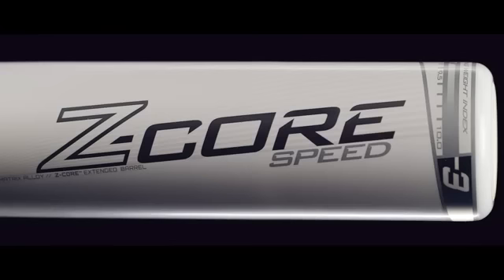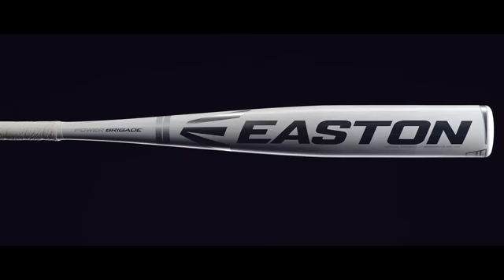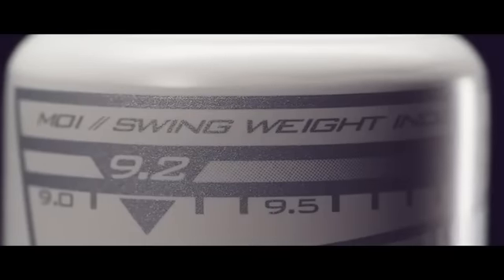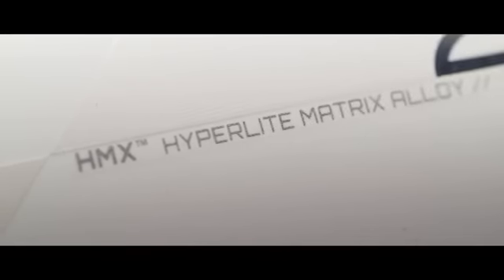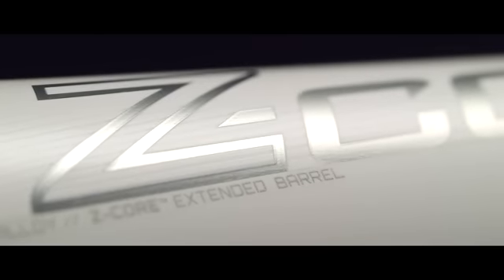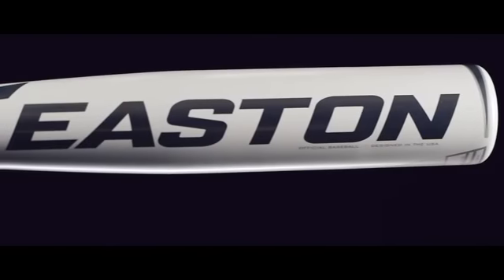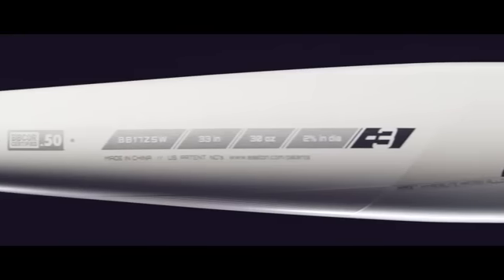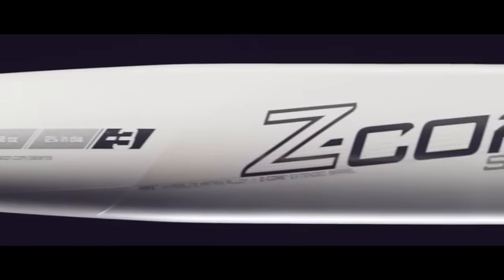Easton Z-CORE SPEED Limited Whiteout BBCOR Baseball Bat: BB17ZSW